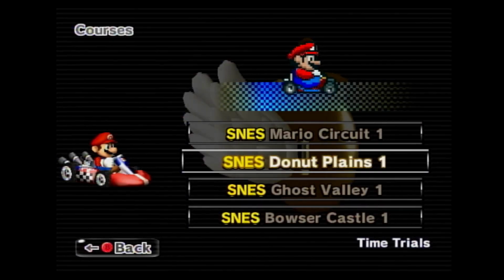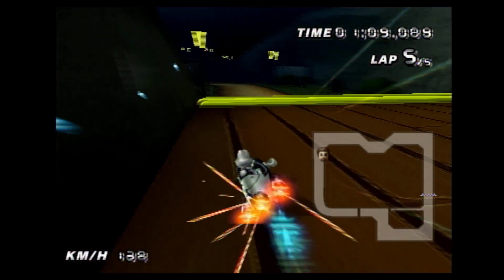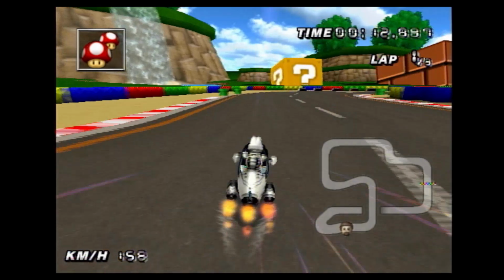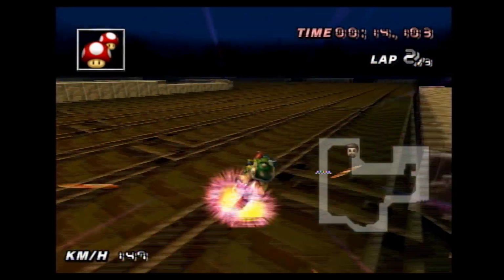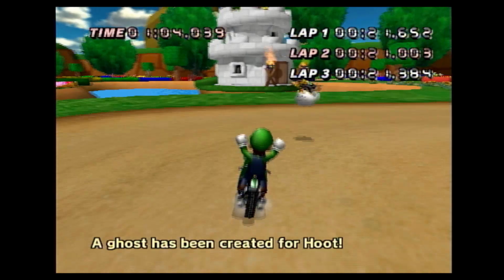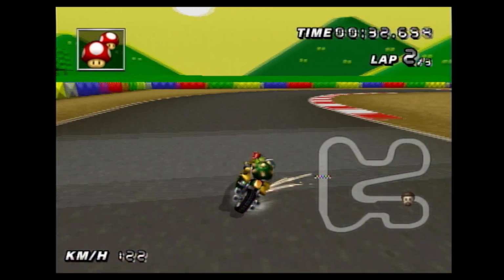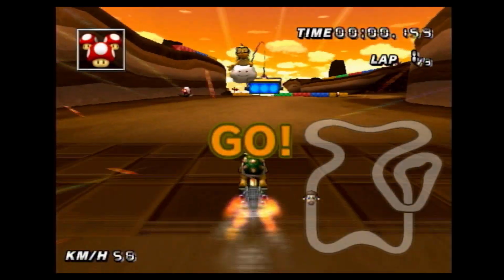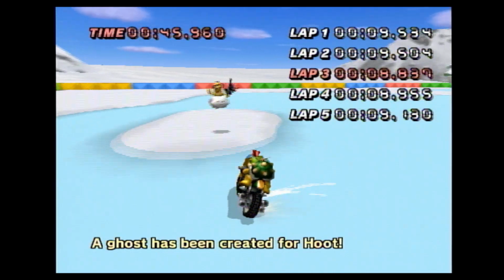MK Retro Rewind Time Trials (so far)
A few good time trials in the custom Mario Kart Wii Retro Rewind game. These are the first ones from the SNES. These tracks are great! I may have more videos like this in the future.